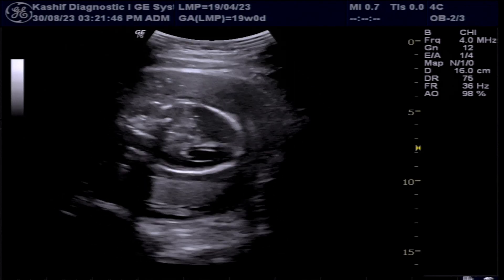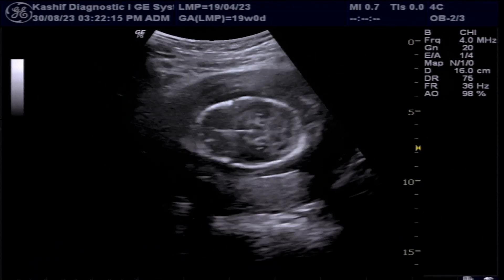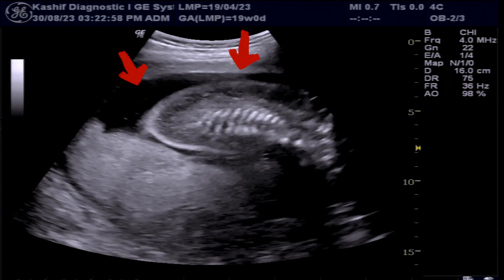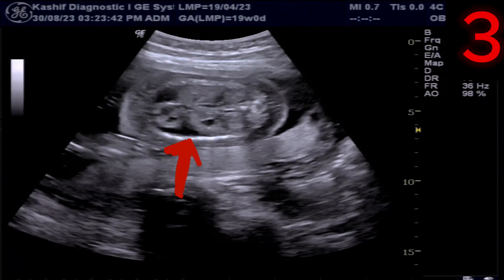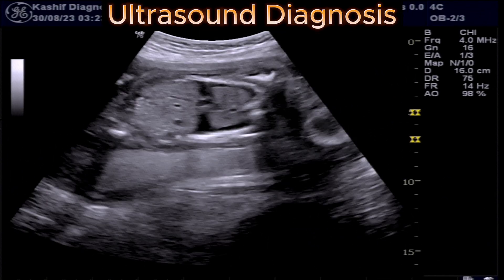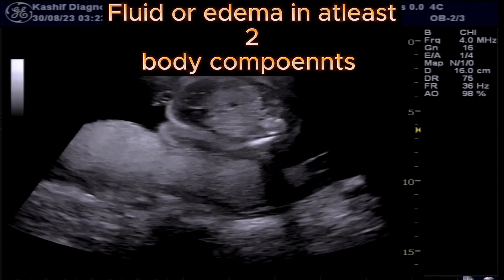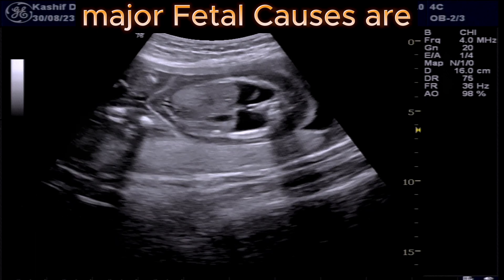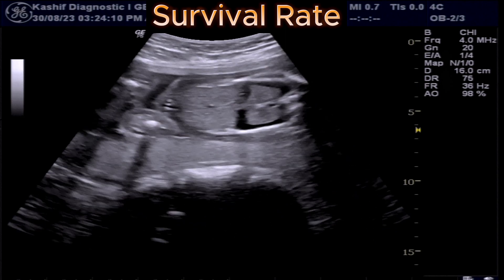Ultrasound Hydrops Fetalis - 20wks Pregnancy - How to Diagnose